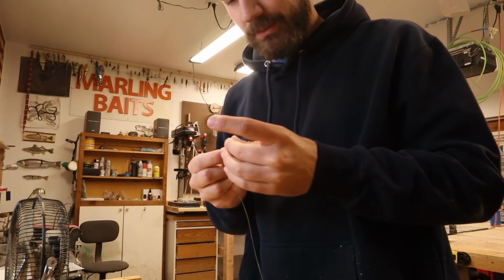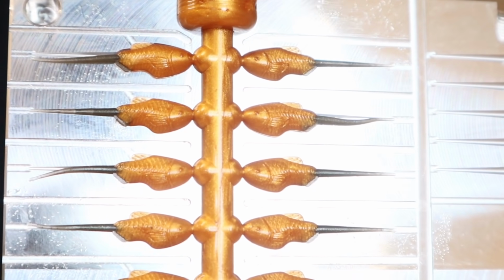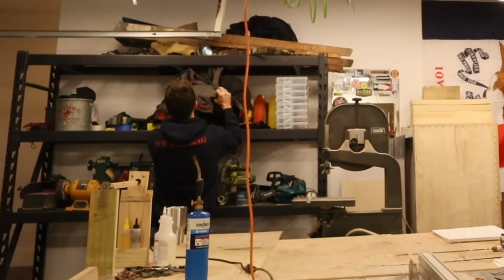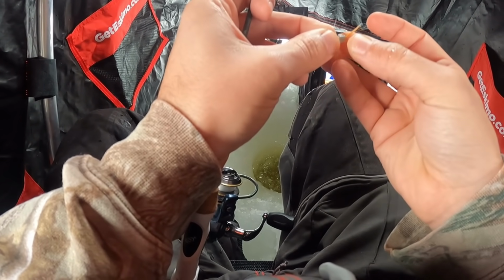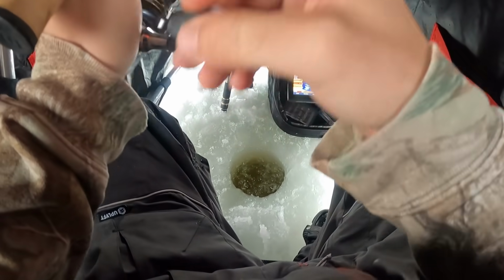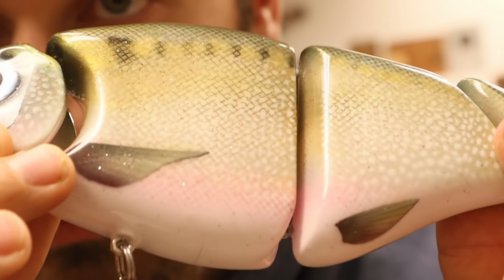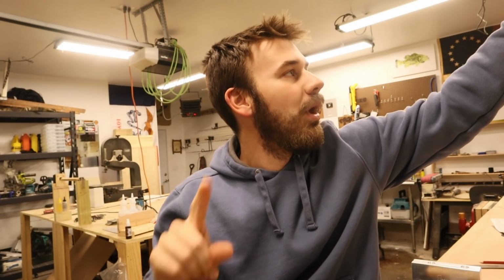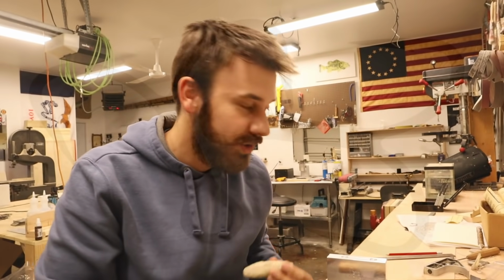Epic Ice PreyBait | One Day Inject to Catch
Thank you Epic Bait Molds!